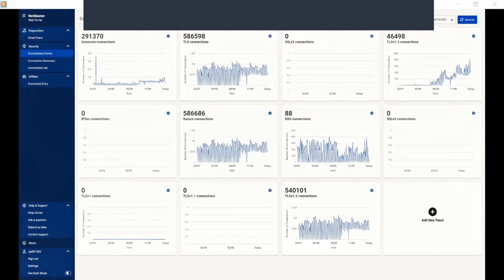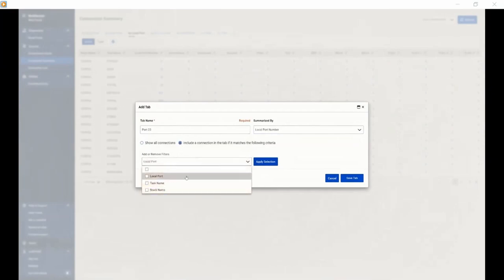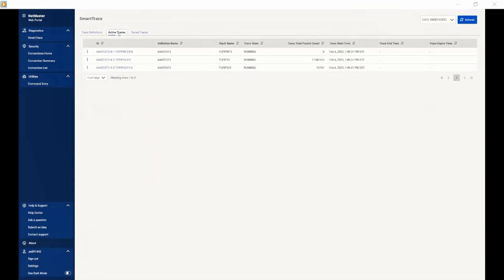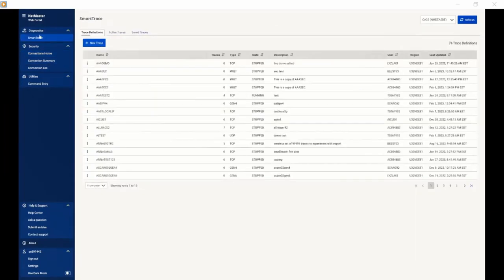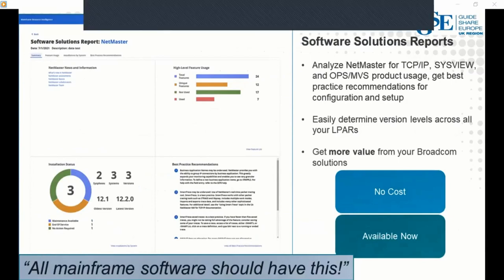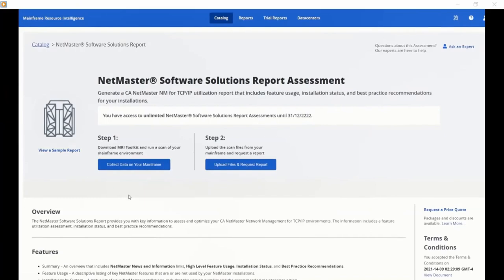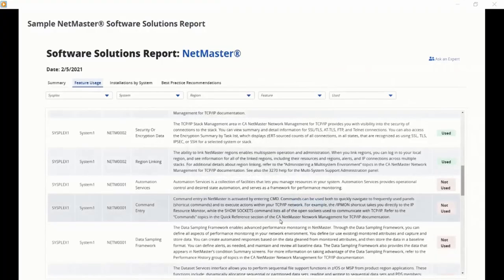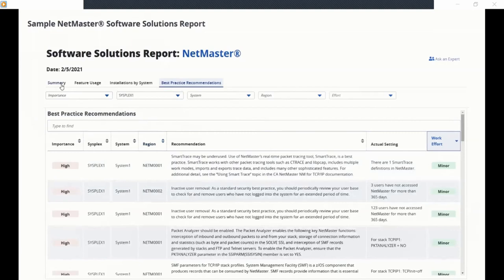1P Introducing the NetMaster Web Portal and Software Solutions Report